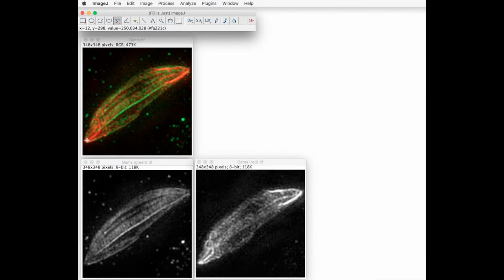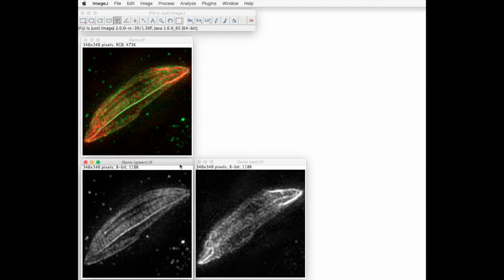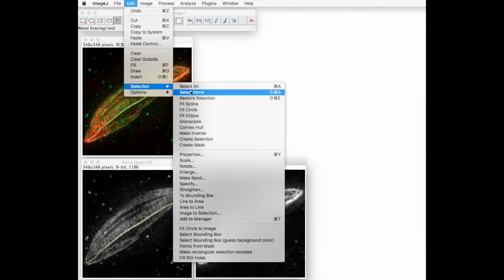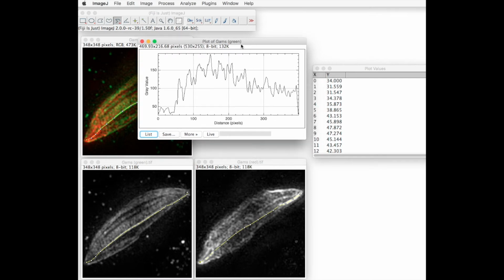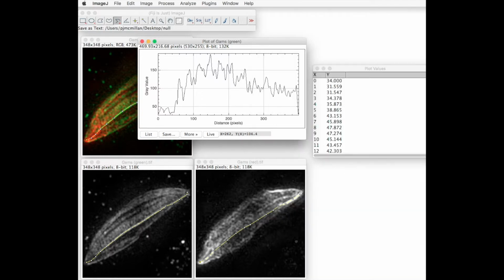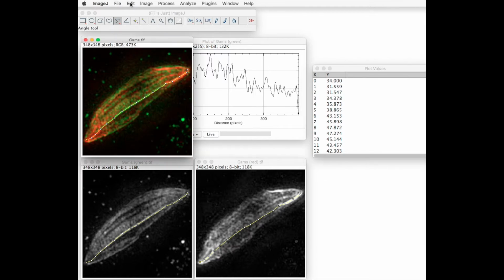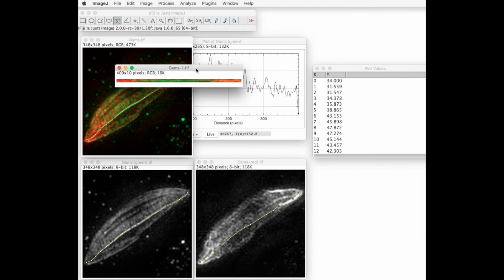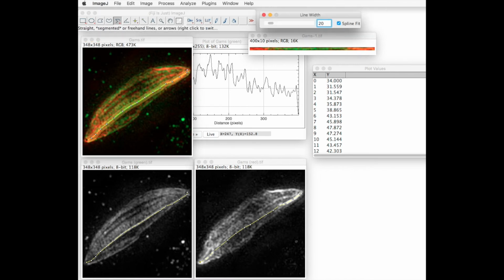FIJI for Quantification: Line analysis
Short video tutorial of how to perform a line intensity analysis using FIJI/Image J. Video presented by Dr Paul McMillan of the Biological Optical Microscopy Platform at the University of Melbourne.